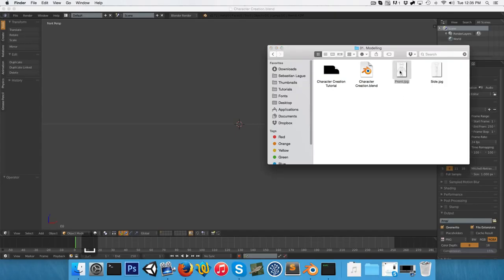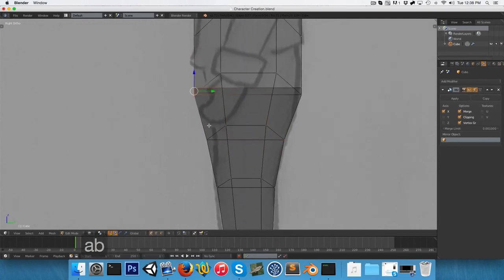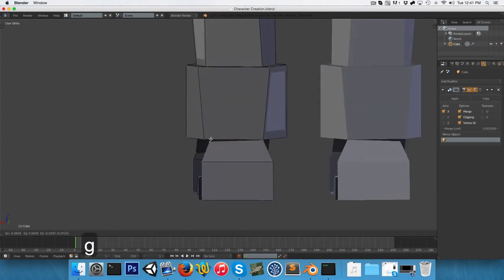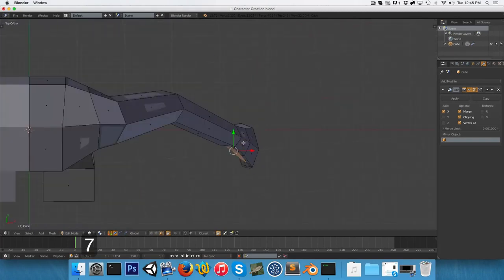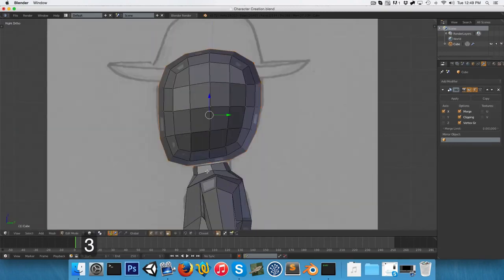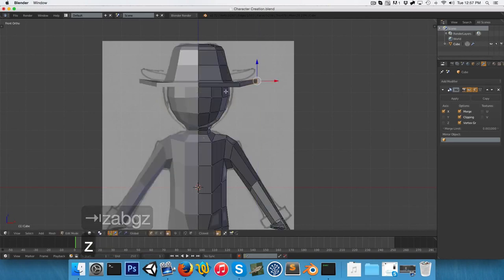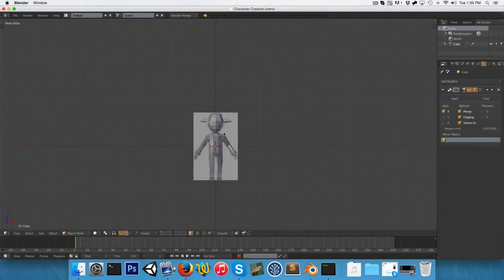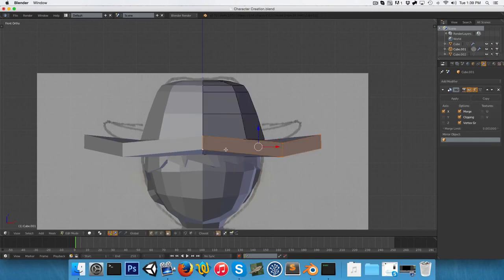Blender Character Creation Modelling HD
Sure, here are some hashtags you could use for your Blender tutorial YouTube channel: